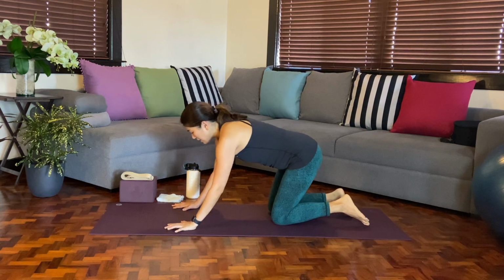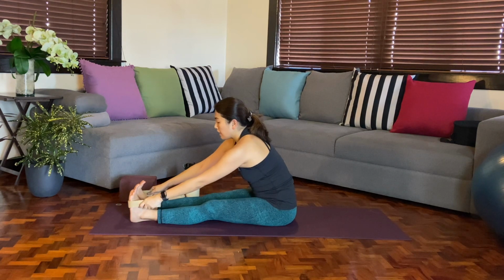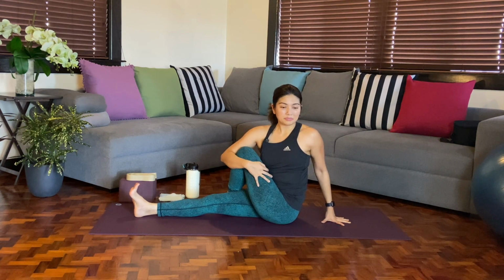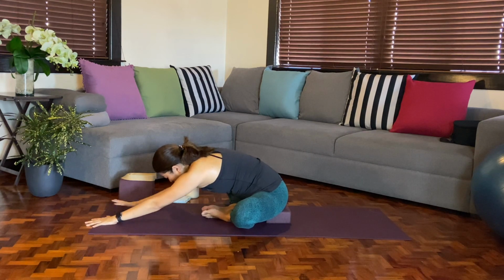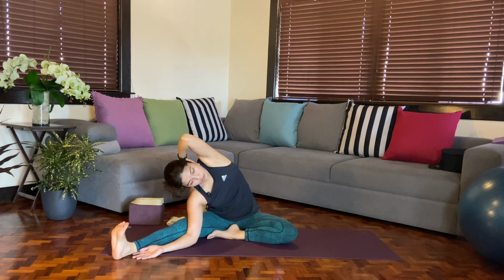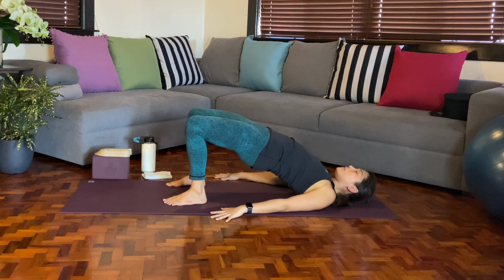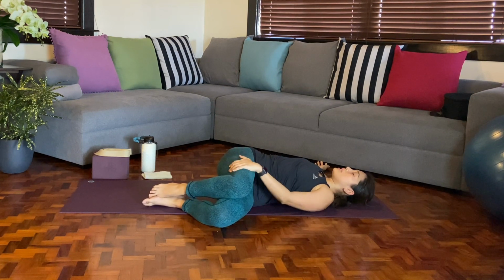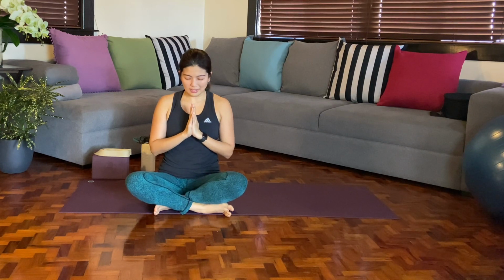Cool Down with Yoga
You can use yoga as your cool-down practice after any workout, especially after a high intensity training. You can also alternate your workouts where you have days for strength or endurance training and days for recovery.